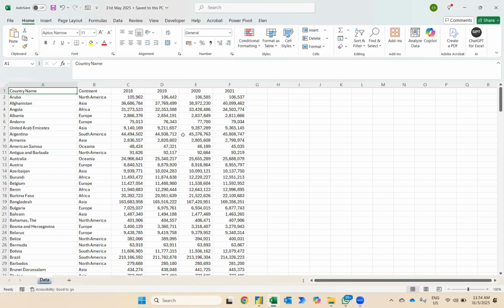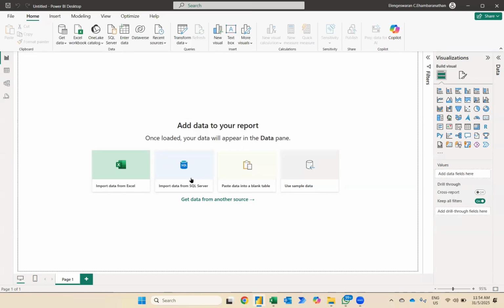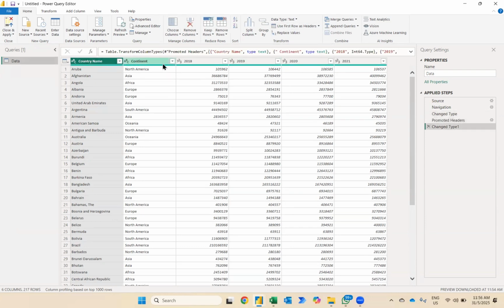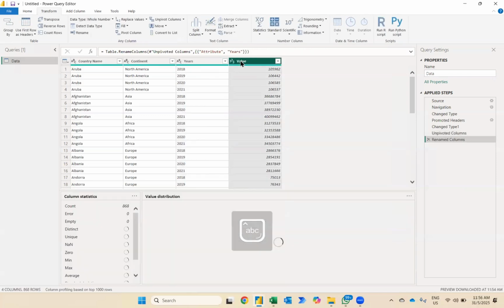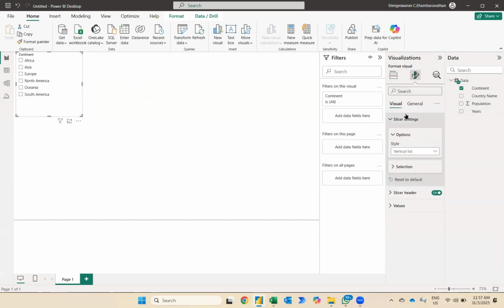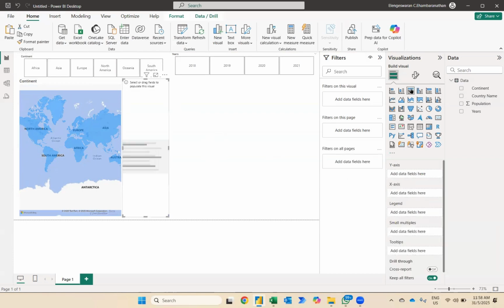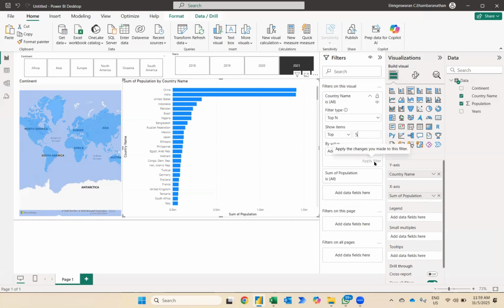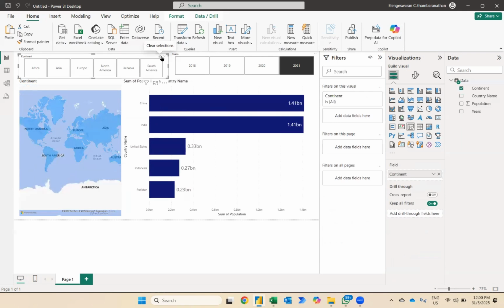Creating Simple Power BI Report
In this video, I explained on :
1. How we can import data to Power BI Desktop ?
2. How we can use Power Query to promote first row as header and unpivot columns ?
3. How we can use to format slicer ?
4. How we can filter Top 5 data in Power BI visual ?